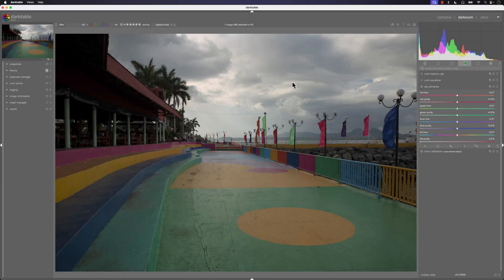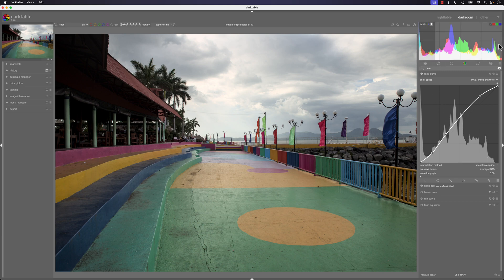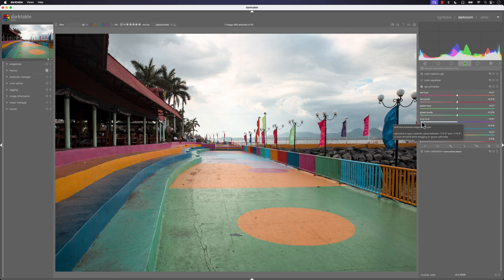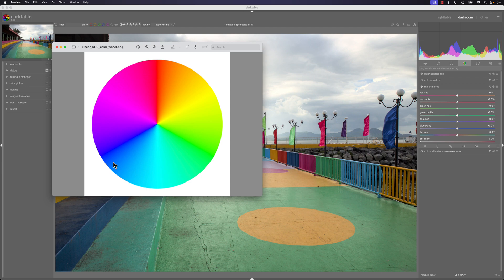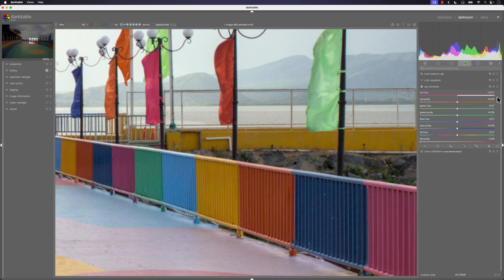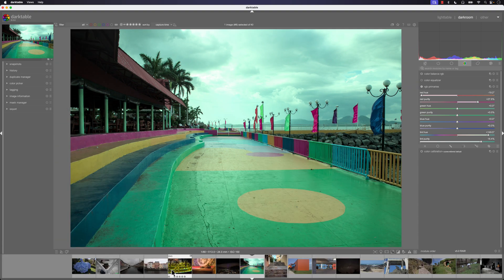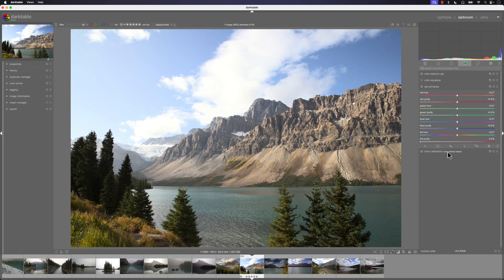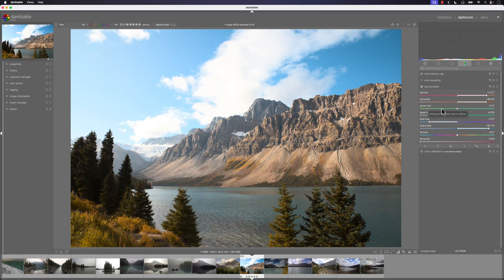Darktable RGB Primaries Tutorial: UNLOCK TRUE COLORS 🎨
Learn the concept of input and output color rendering in Darktable using the RGB Primaries process module.